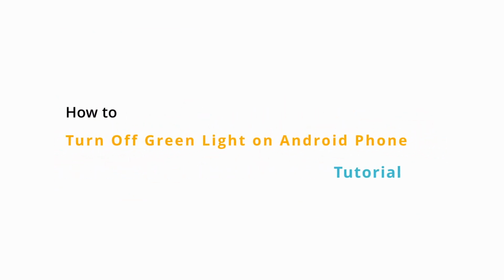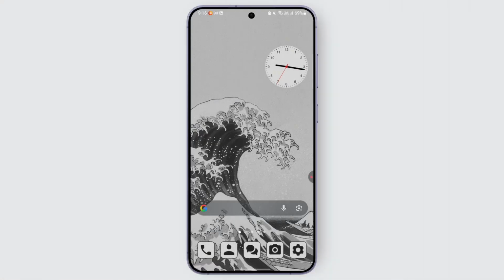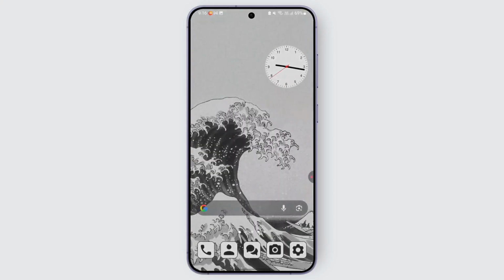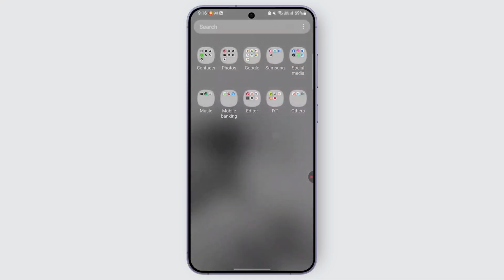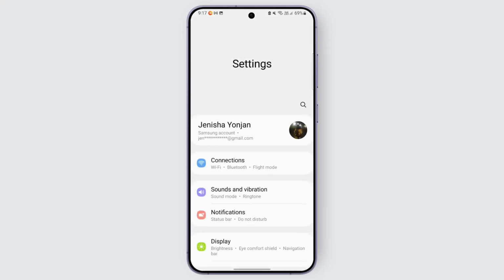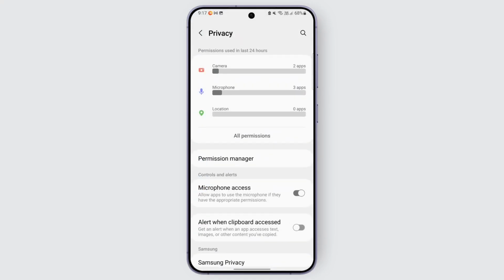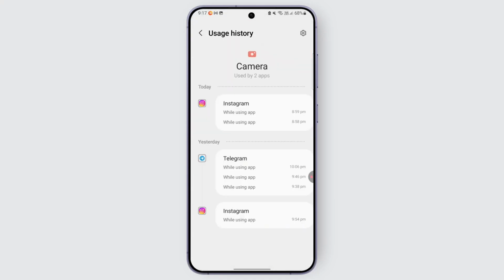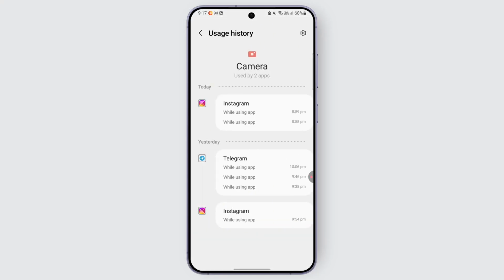How to Turn Off Green Light on Android Phone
Want to turn off the green light on your Android phone that shows when the camera or microphone is in use? This video will guide you through the steps on how to turn off the green light on Android phone quickly and easily. Whether you're asking, "How do I disable the green light on my Android?" or need help managing privacy indicators, this tutorial has you covered. Learn the steps to control your Android privacy settings and remove the green light notification. Watch now to see how you can turn off the green light on Android phone today!

Timestamps:
00:00 How to Turn Off Green Light on Android Phone
00:10 How Do I Disable the Green Light on My Android?